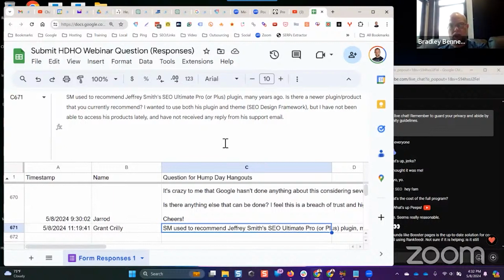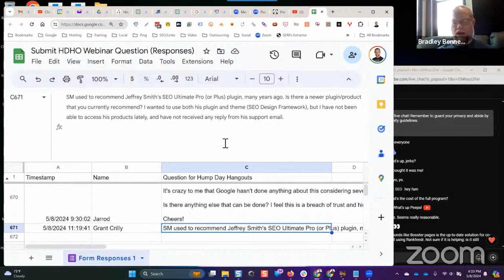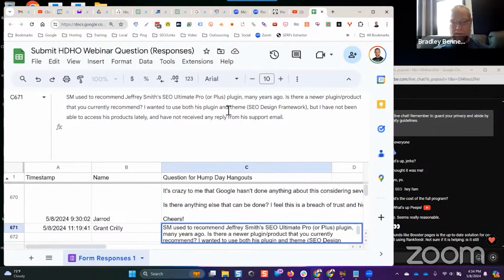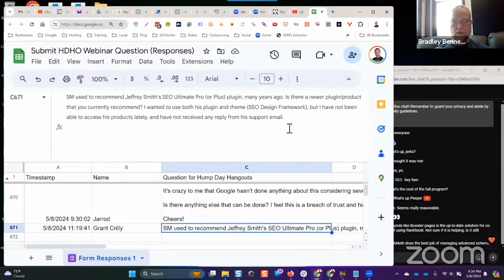Which SEO Plugin Are We Currently Using For Local SEO?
For a long time, we used to recommend Jeffrey Smith's SEO Ultimate plugin for your WordPress projects, but with time we've moved on to other plugins that work better and don't clash with WP's constant updates.

SEO Press is what Bradley has been using for the past years and it's been working very well for the projects he runs that still run on WordPress.

These days, most of his projects are created and hosted using High Level and those save him from a lot of headaches WP tend to cause with its security issues and constant updates that break everything.

In this video, we explore the best SEO plugins available today, focusing on tools like SEO Press Pro and highlighting why it stands out.

In episode 495 of our weekly Hump Day Hangouts, one viewer asked if Bradley has a new SEO plugin or product that he recommends.

The exact question was:

SM used to recommend Jeffrey Smith's SEO Ultimate Pro (or Plus) plugin, many years ago. Is there a newer plugin/product that you currently recommend? I wanted to use both his plugin and theme (SEO Design Framework), but I have not been able to access his products lately, and have not received any reply from his support email.